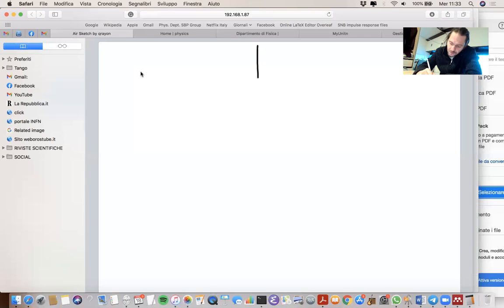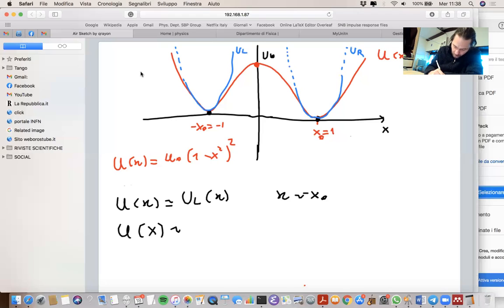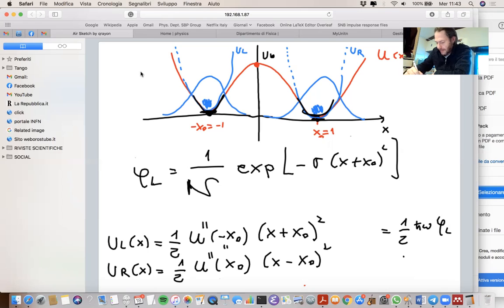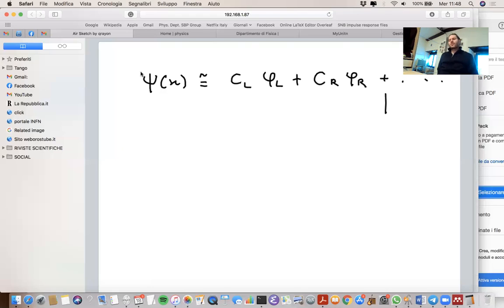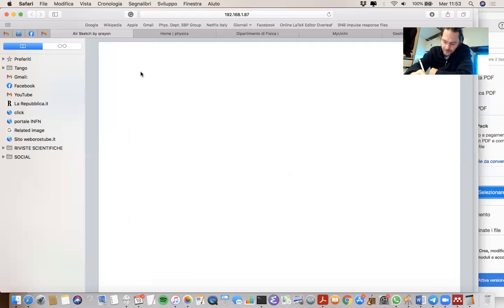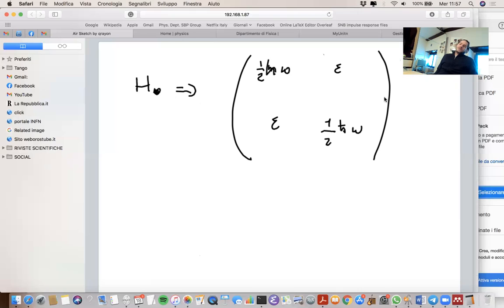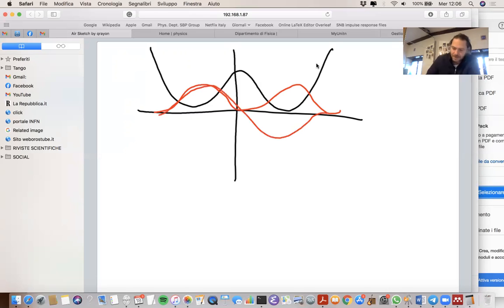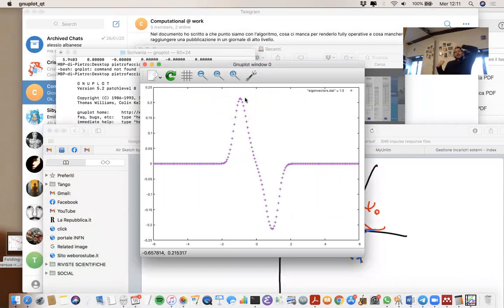Quantum Mechanics for computational biologists: Lecture 22 (part 2)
Application of truncated eigenstate expansion to the 1D double-well problem